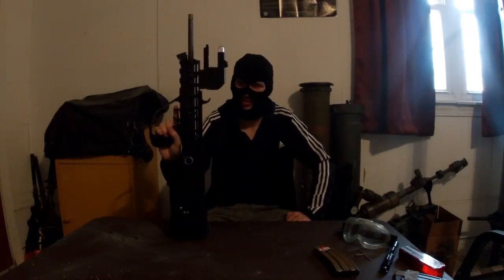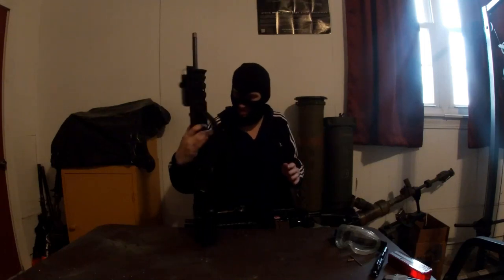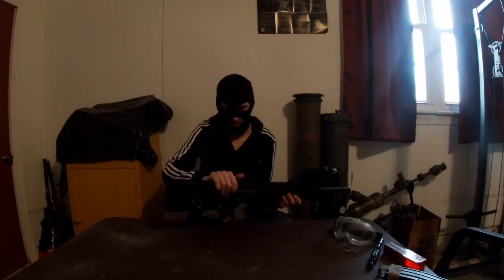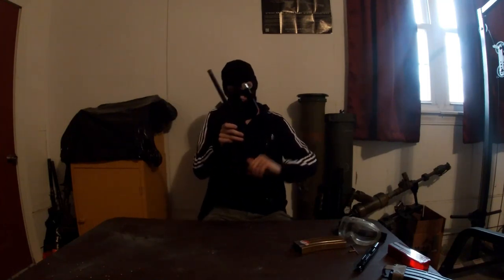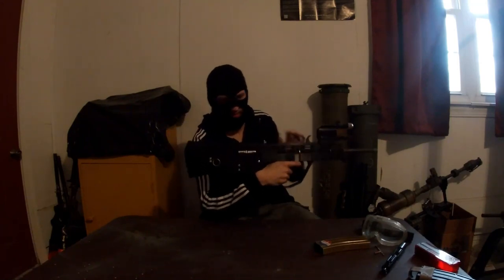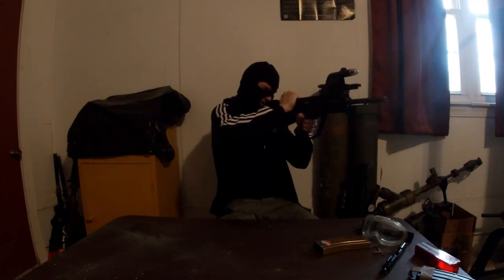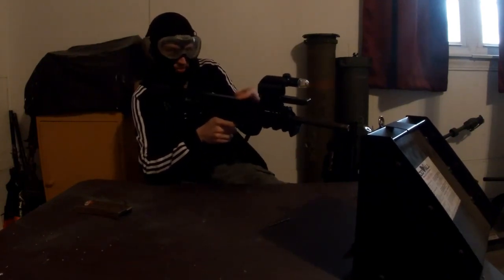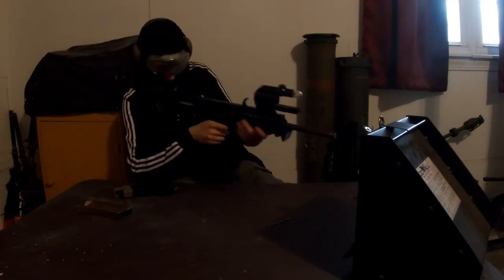FamAR PreRelease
This is the up to date progress of the FamAR, a FAMAS derivative 3d printable AR15 Platform.

More information can be found on Odysee including what parts are needed, and after release, a full Bill of Materials.